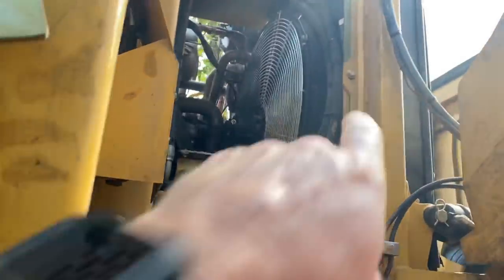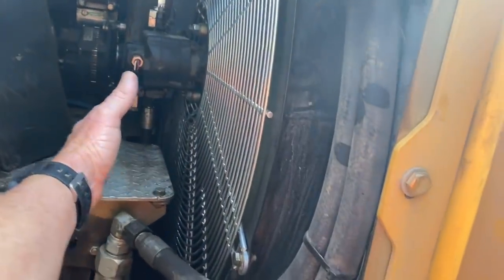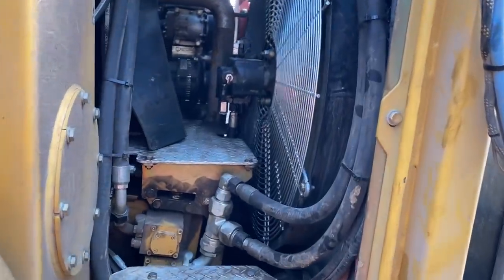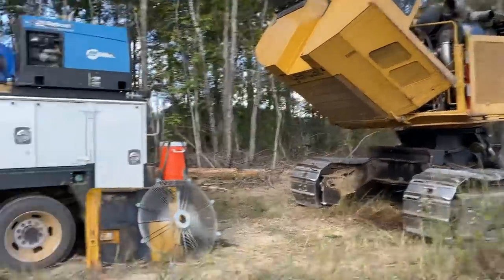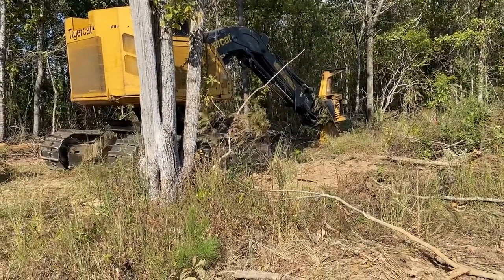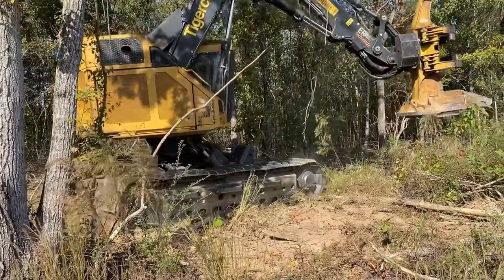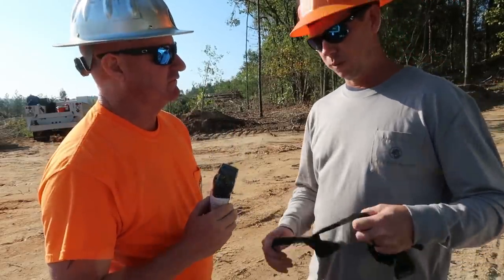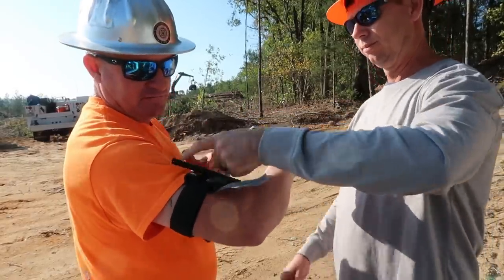Derricks Tigercat is broke down [RE-UPLOAD]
See what broke on Derricks cutter

Climbing competition November 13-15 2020  address-
463 Hall Station rd
Kingston, Ga 30145